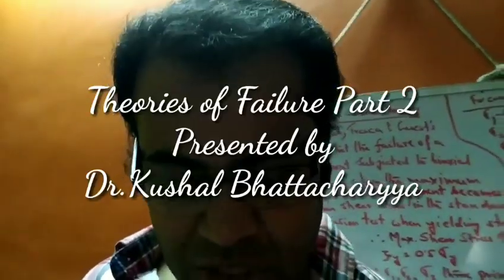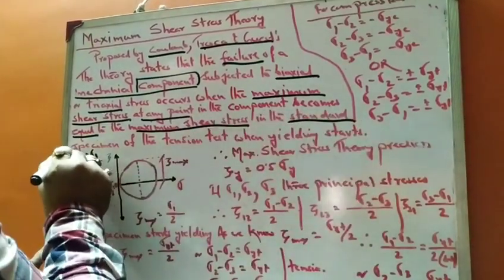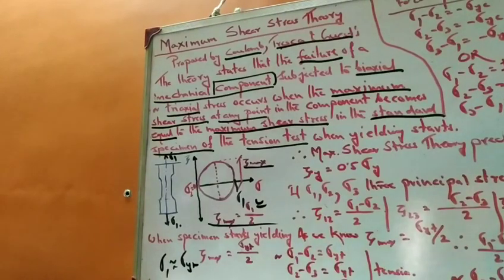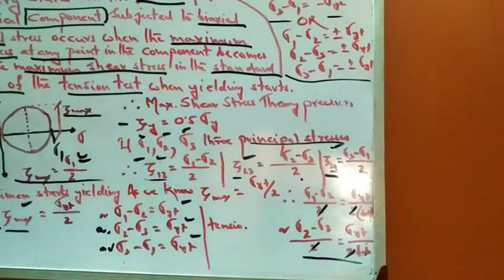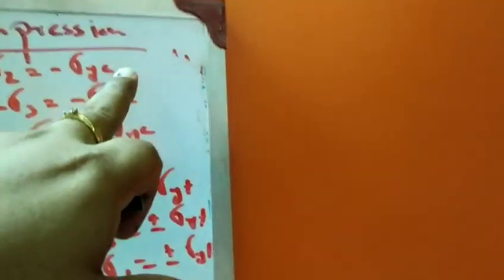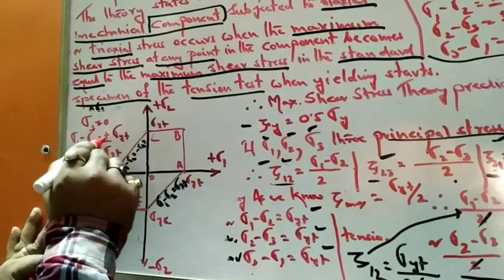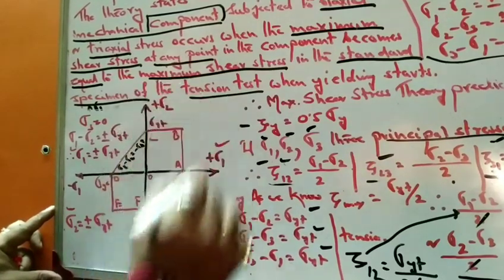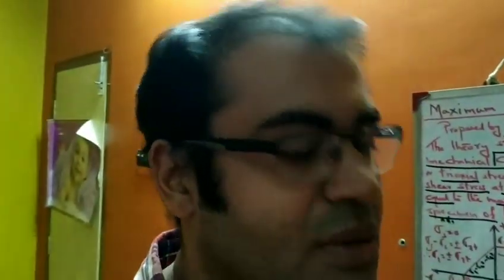Theories of Elastic Failure Part 2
theories of failure nptel

theories of failures ppt presentation

theories of failure wikipedia

theories of failure? - quora

theories of failure and their application ppt download

how many theories of failure are there

theories of failure in mechanical engineering

theories of failure solved problems